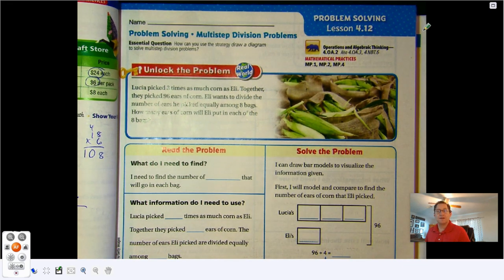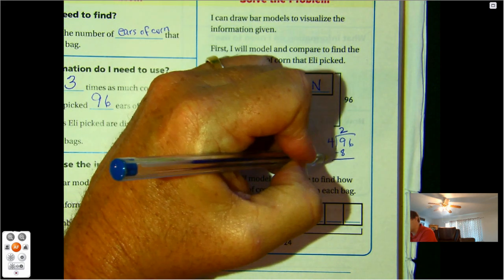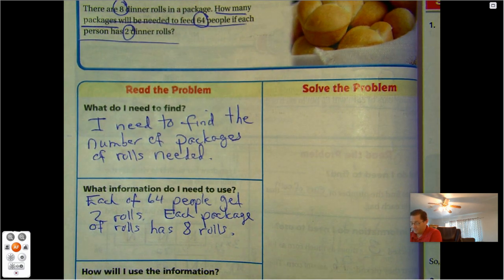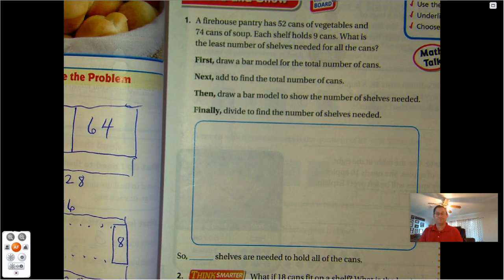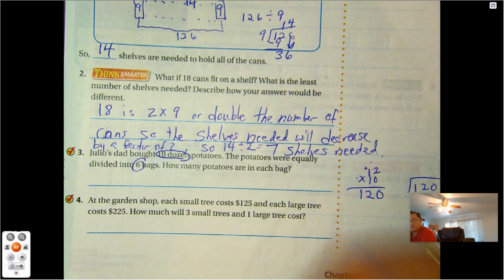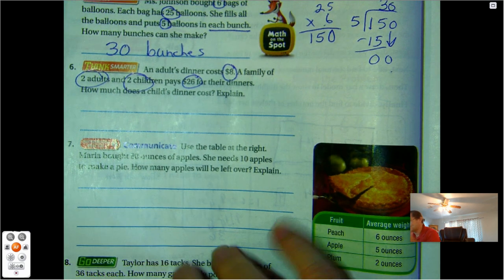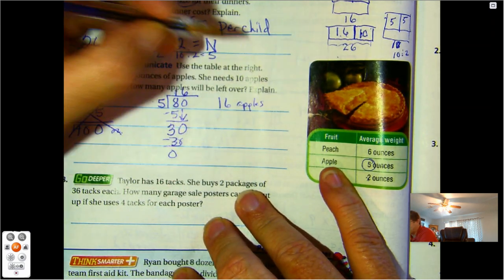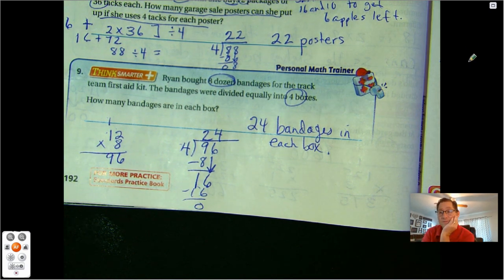4th grade GO Math-Lesson 4.12 Problem Solving-Multistep Division Problems pages 189-192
This video covers Lesson 4.12 Problem Solving-Multistep Division Problems on pages 189-192  of the 4th grade GO math textbook.